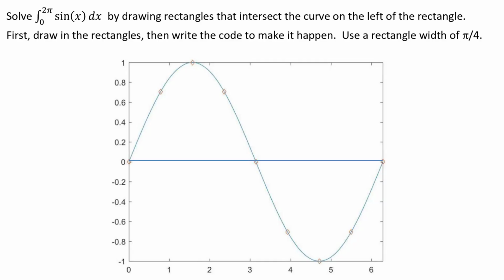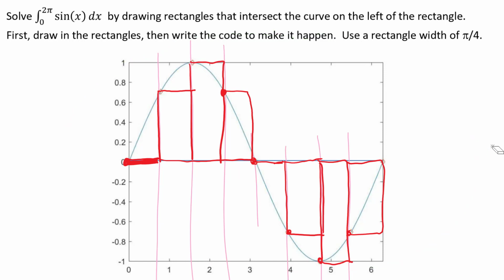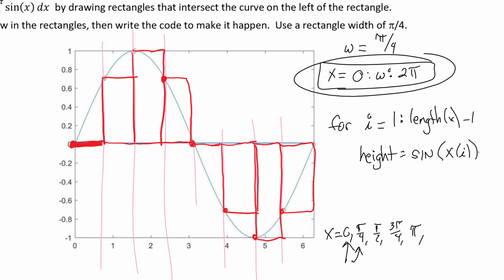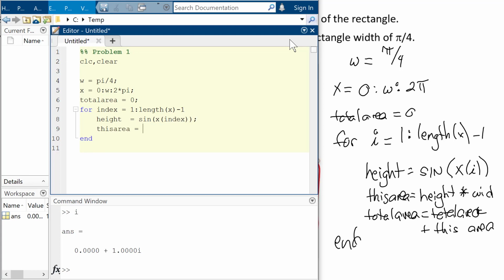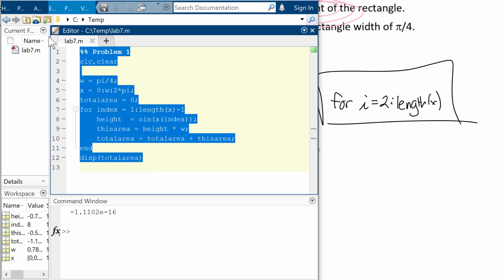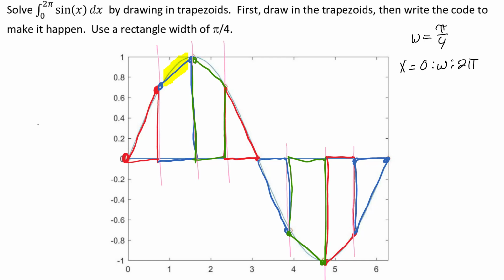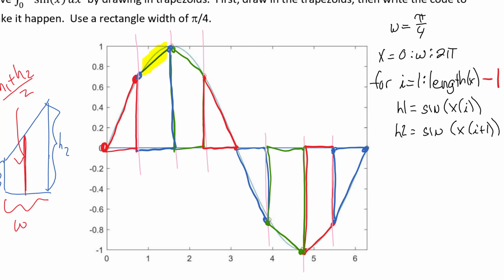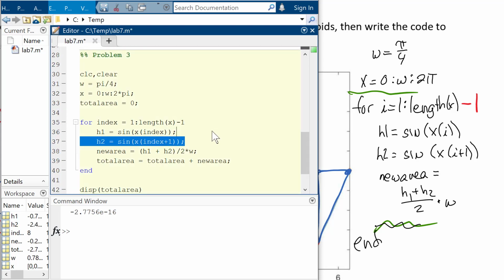Estimating Integrals with Areas, Part 1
Using rectangles and trapezoids.  Working it by hand, and then in Matlab!  This one is for the integral of the sine of x.